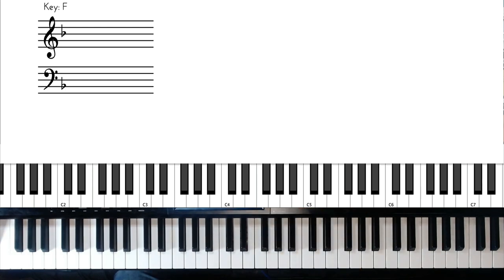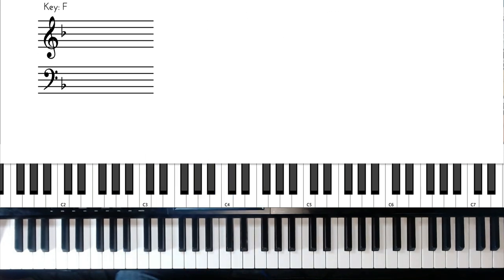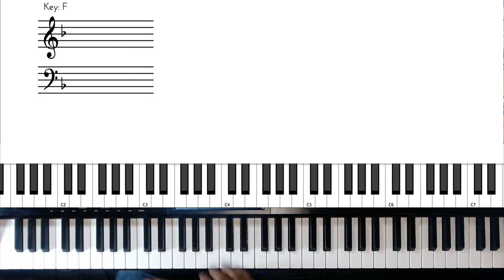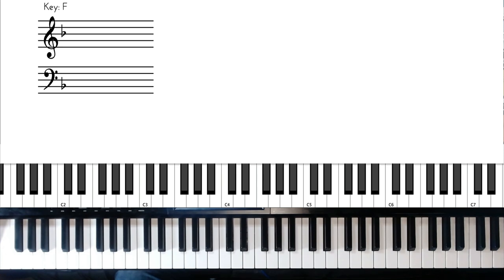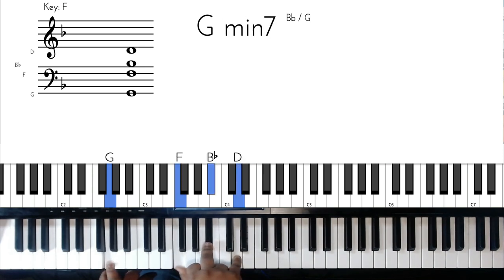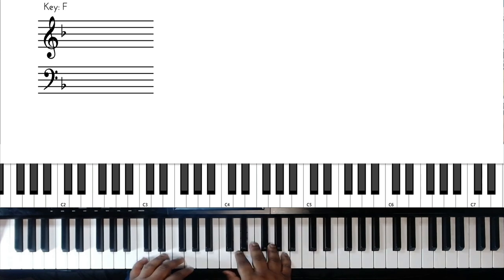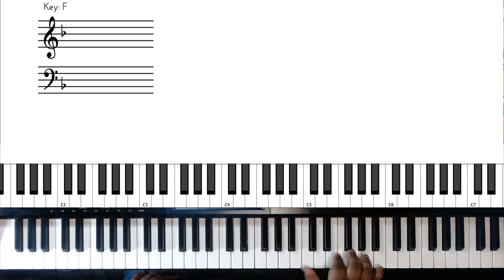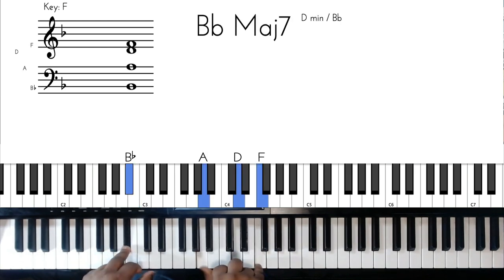How to play Don't Lose Sight by Lawrence piano tutorial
Come hang with your guy and learn this smooth groove!